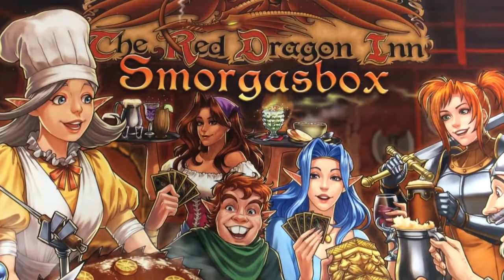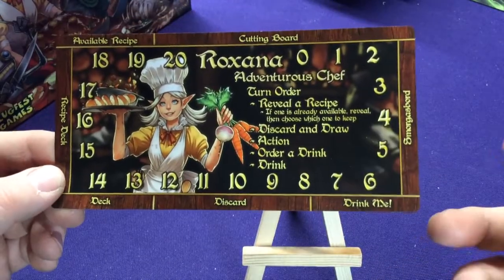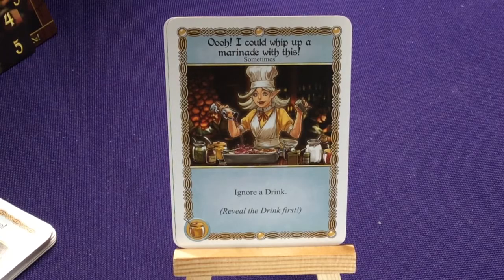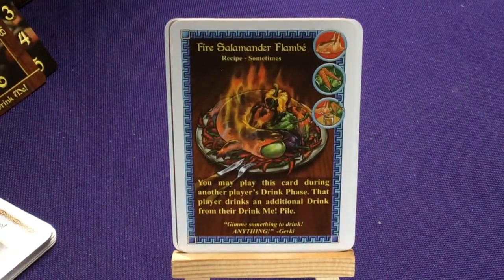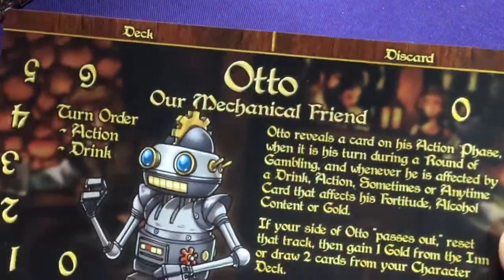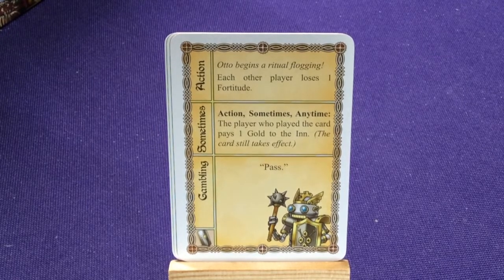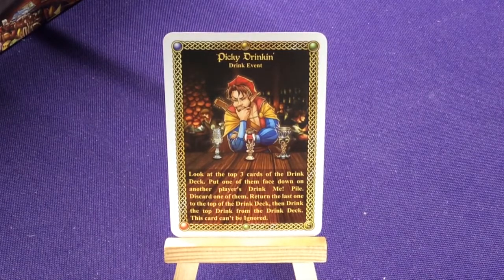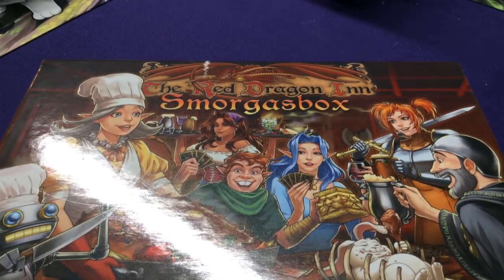The Red Dragon Inn: Smorgasbox - Part 1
Smorgasbox add a bunch of new content for the Red Dragon Inn game world. New hero Roxanna is playable in both RDI and Greyport games, new drink decks and copy of Wizards & Warriors card game (the one used on gambling cards)

After the dungeon crawling, head to The Red Dragon Inn for some drinks, fights and maybe even some gambling.
This party card game has you play as various adventurers trying to find the balance between staying sober (not drinking too much) and keeping your coins (not losing at gambling).

2 Large notes about the "Gambling" and Drinking" parts of the game.
If either of these concepts bothers you, then this game wont be for you.

*note 1* there is no actual gambling in this game. the "gambling" mechanic or part of the game is just playing card that keeps you in the "gambling card" portion of the game or has you leave. It is also optional (since you dont have to keep gambling and can always back out)

*note 2* there is no actual drinking (or fighting) in this game. the "drinking" and/or "fighting" mechanics of the game are playing cards that raise/lower your stats as marked on character card. Drinking is big part of the game and can't be skipped.